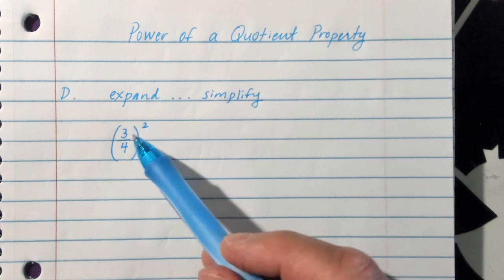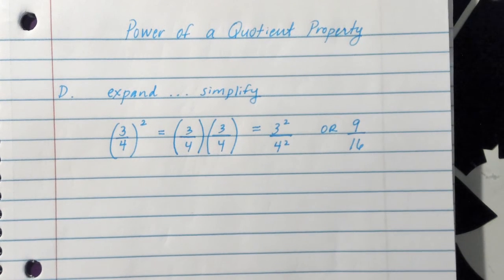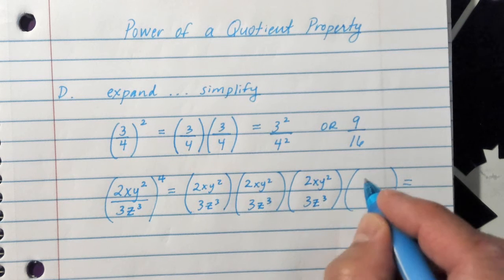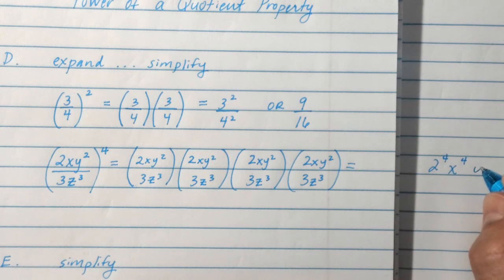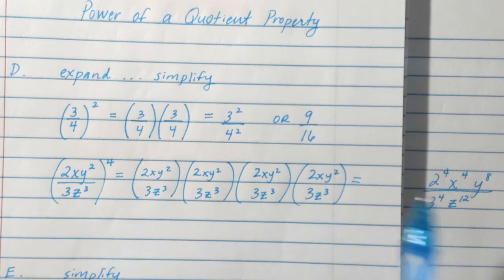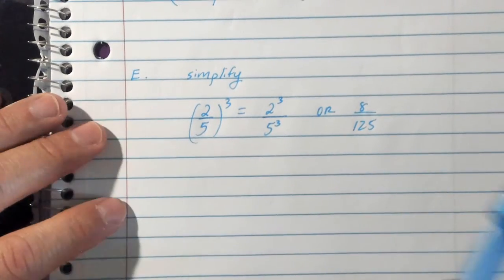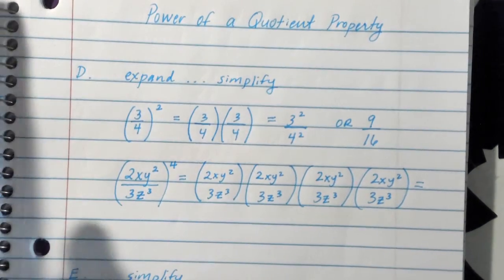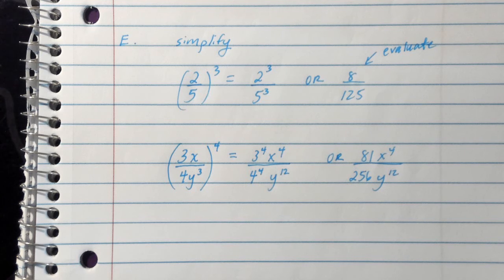Power of a Quotient Property of Exponents